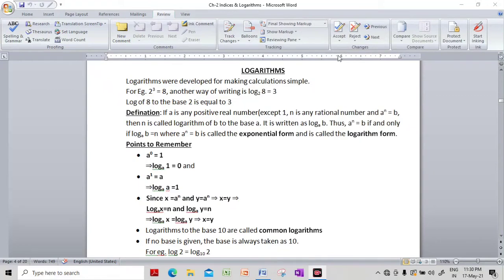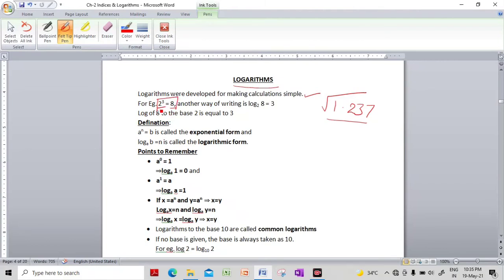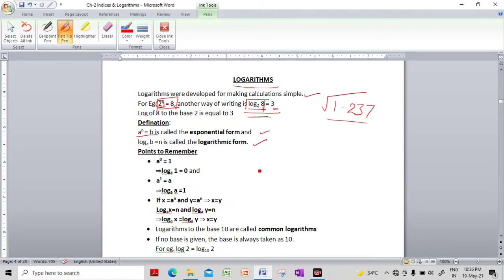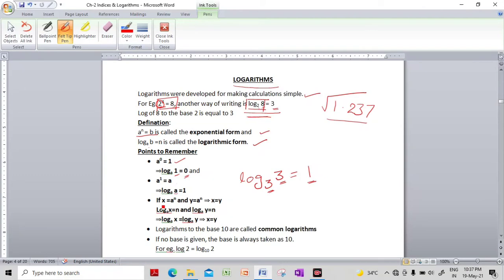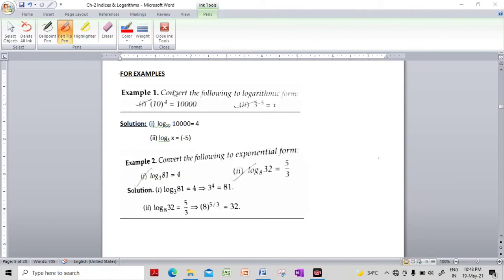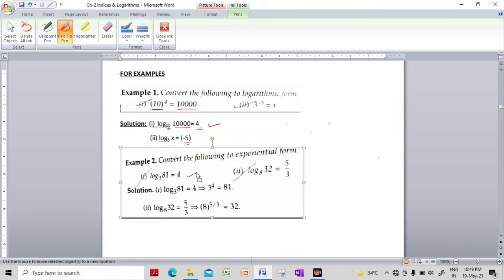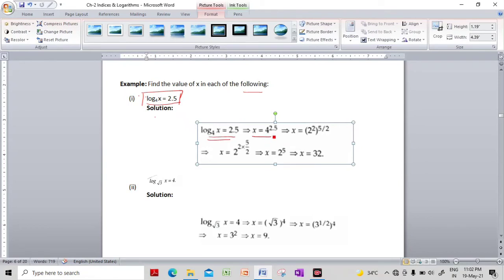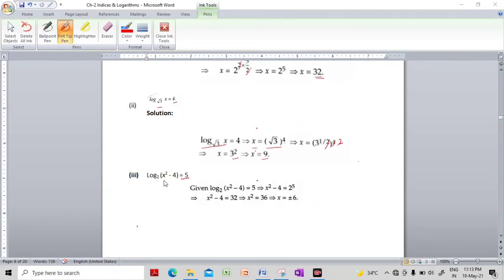Class XI Applied Mathematics Chapter-2 (Indices & Logarithms) Part-2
This video comprises of introduction of topic Logarithm from the Chapter- Indices & Matrices of class XI according to syllabus(2021-22) released by CBSE. To understand the concept of logarithm thoroughly it is explained with the help of examples in very easy going language. If you have any doubt or query pls drop message in chat box. Your doubts will be sorted out ASAP.